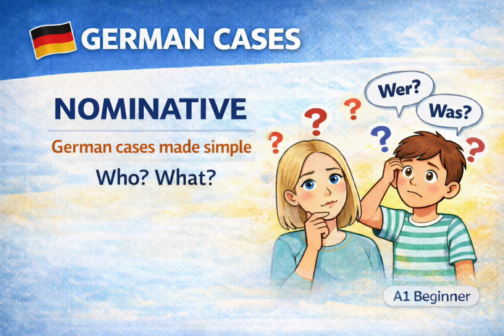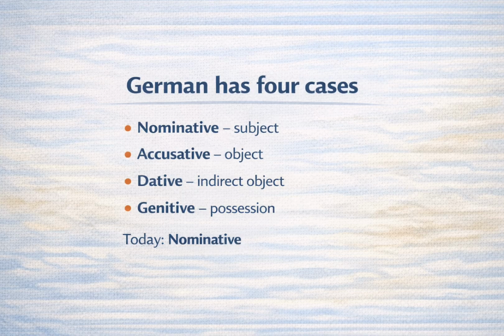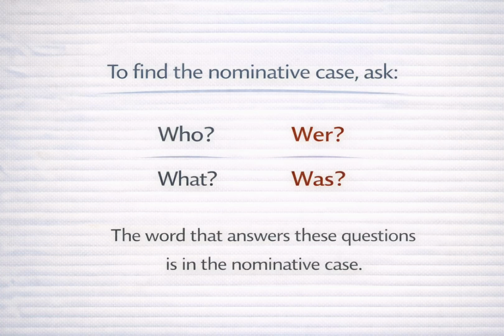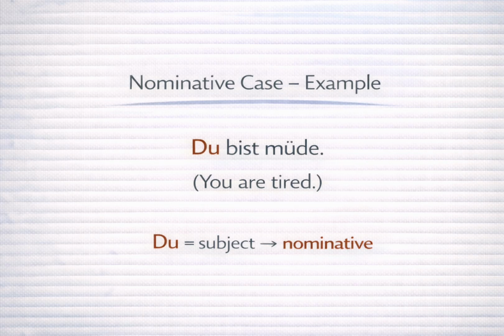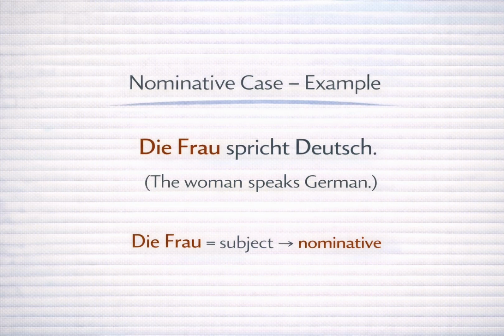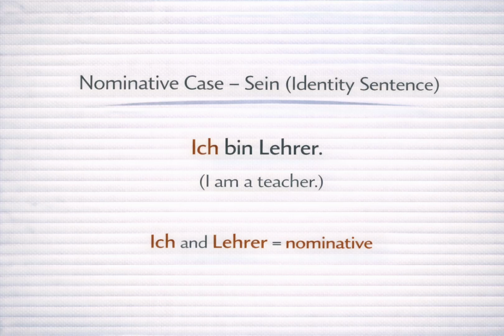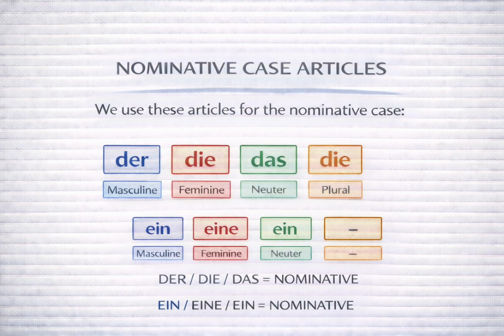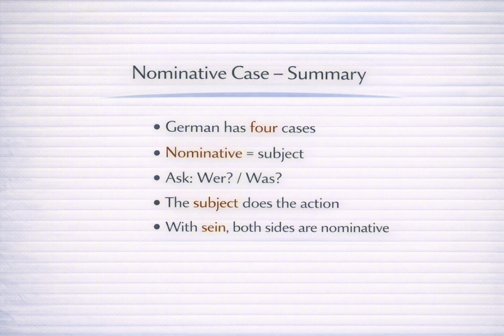German Cases Made Easy: Nominative Case Explained (A1 Level)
In this video, you will learn the nominative case in German, explained slowly and simply for A1 beginners.
We cover:
What a case means in German
What the nominative case is
How to find the nominative using Who? / What? – Wer? / Was?
Basic German sentence structure
Simple examples like Ich lerne Deutsch, Der Mann liest, Die Frau spricht Deutsch
Why both sides are nominative with the verb sein
(e.g. Ich bin Lehrer, Das ist ein Hund)
This lesson is perfect if you are:
Learning German from scratch
Preparing for A1 German grammar
Confused about German cases
Looking for a clear and simple explanation